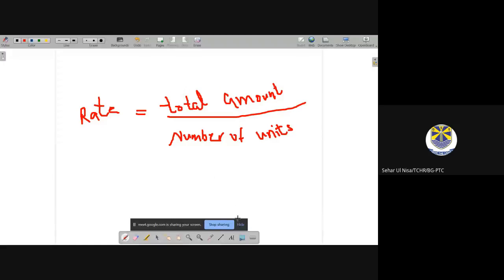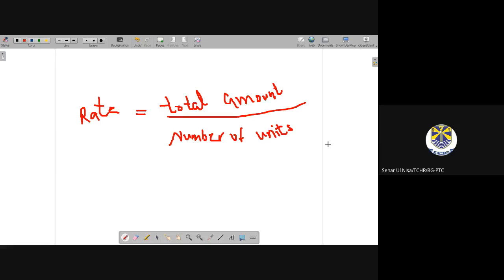Rate | Understanding rate | formula of rate | Exercise questions of rate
students will learn how to find rate of something , complete lesson on rate .